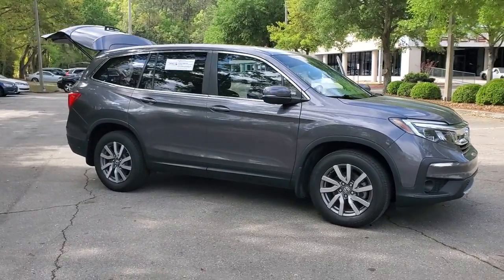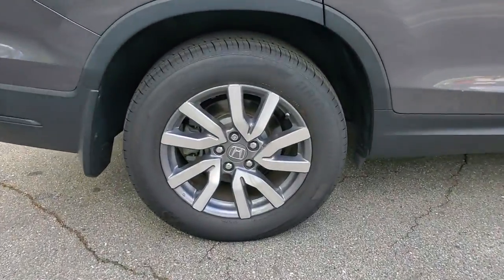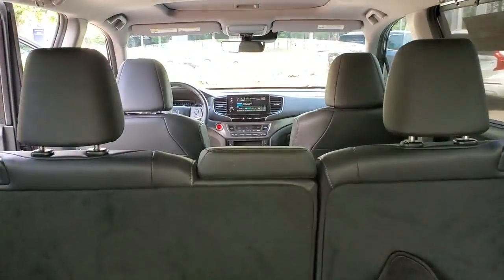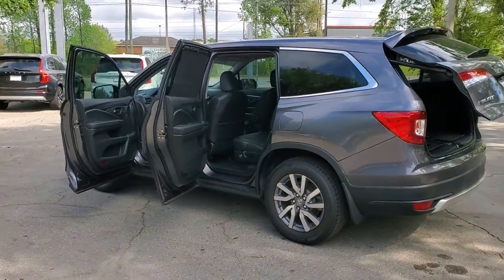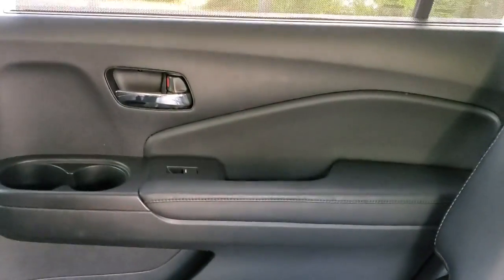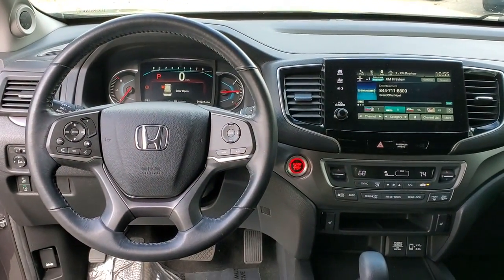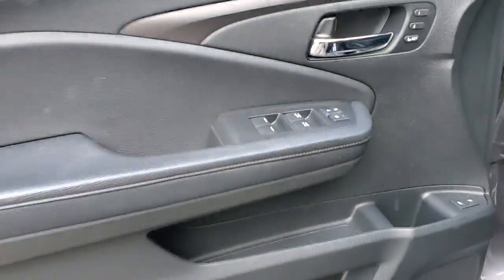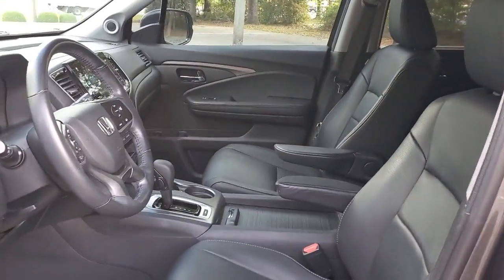2019 Honda Pilot 21P201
2019 Honda Pilot EX-L - Stock#: 21P201 - VIN#: 5FNYF5H5XKB026513

3963 W. Tennessee St

Power moonroof. CARFAX One-Owner. Clean CARFAX.brbrGray 4D Sport Utility 2019 Honda Pilot EX-L FWD 3.5L V6 24V SOHC i-VTECbrbrCertification Program Details: **CAPITAL CONFIDENCE PLAN USED CAR GUARANTEEbr19/27 City/Highway MPGbr*Live Market Pricing is based on dealer software programs that regularly monitor daily automotive and competitor pre-owned vehicle market prices based on similar equipment mileage and condition. Prices are then adjusted and positioned in the lowest 10% of prices on the market.brAwards:br  * ALG Residual Value Awards Residual Value AwardsbrbrAll prices plus sales tax tag and titling and dealer service fee of $999.00 which represents cost and profits to the selling dealer for items such as cleaning inspecting adjusting new vehicles and preparing documents related to the sale.